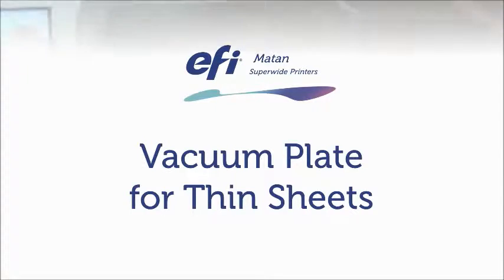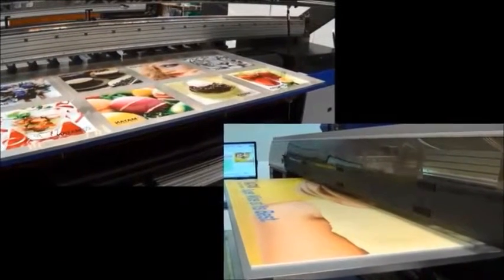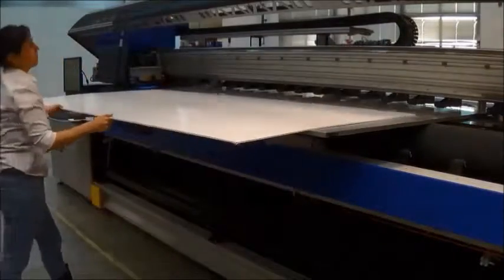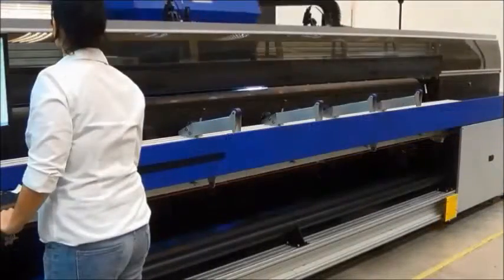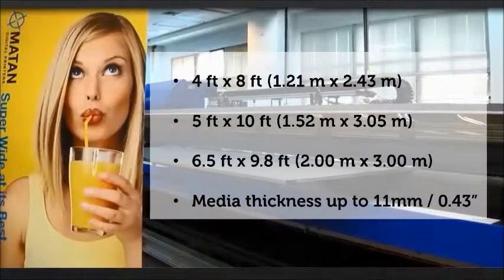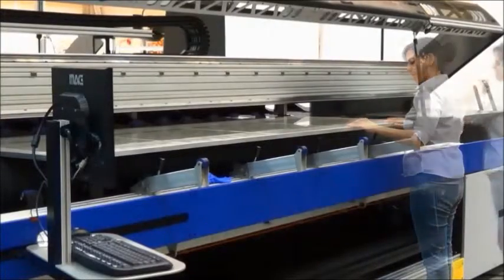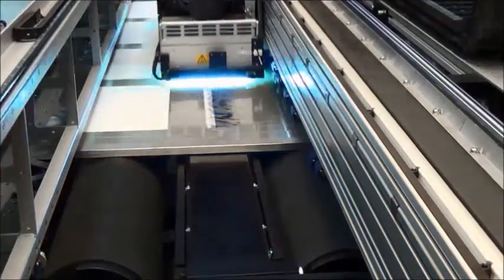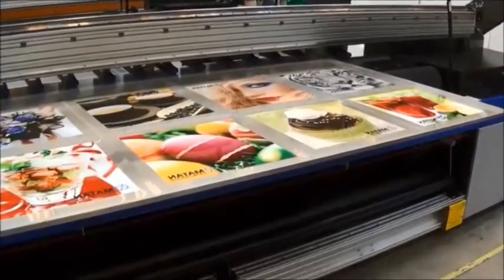EFI Matan Vacuum plate